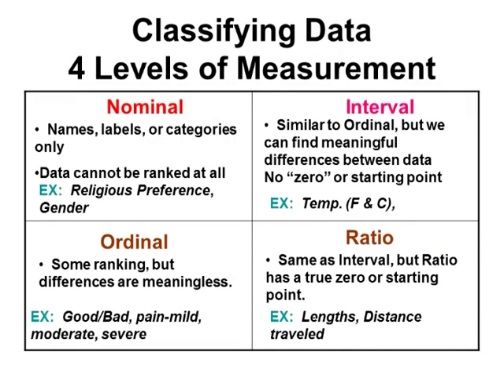Biostatistics Made Extremely Easy.2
Keep watching
Enjoy Learning and Listening